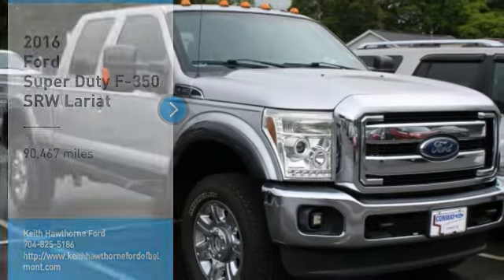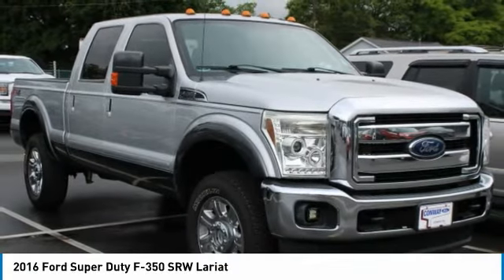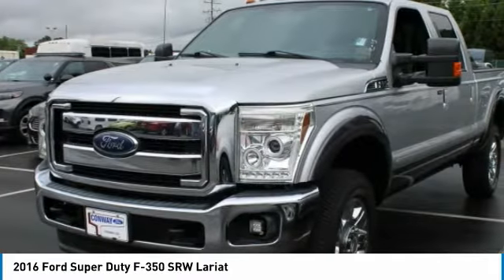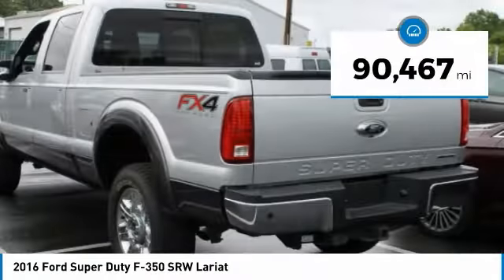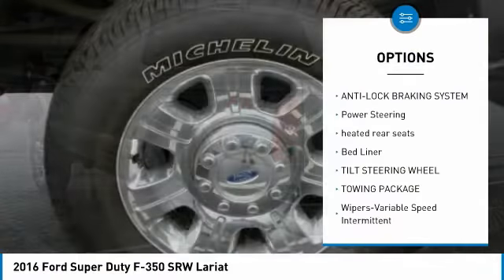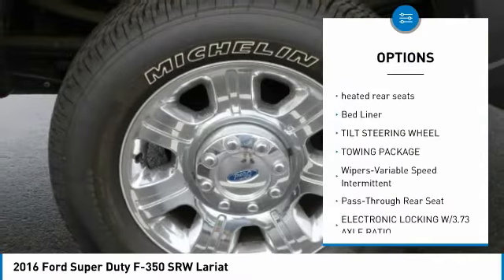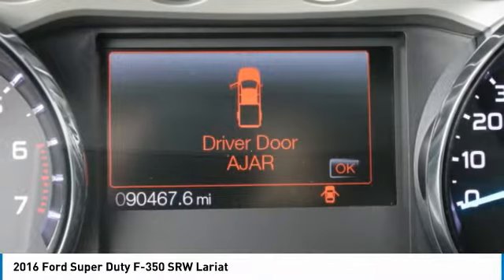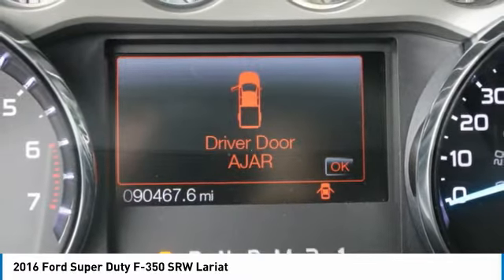2016 Ford Super Duty F-350 SRW P2702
2016 Ford Super Duty F-350 SRW Lariat

617 N. Main St.

Heated Leather Seats, NAV, Sunroof, Flex Fuel, Back-Up Camera, 4x4, Alloy Wheels, Bed Liner, Tow Hitch, BLACK, UNIQUE KING RANCH LEATHER 40/CONSOLE/40 FRONT SEATS, ELECTRONIC LOCKING W/3.73 AXLE RATIO, TIRES: LT275/65RX18E BSW A/S KEY FEATURES INCLUDE: Navigation, 4x4, Back-Up Camera, Flex Fuel, Premium Sound System. Ford King Ranch with Black interior features a 8 Cylinder Engine with 316 HP at 4179 RPM*. OPTION PACKAGES: LARIAT ULTIMATE PACKAGE Memory Power Heated/Cooled Driver's Seat, easy-entry/exit memory driver's seat feature, Memory Power Adjustable Pedals, Memory PowerScope Trailer Tow Mirrors, Tailgate Step & Handle, Power Heated/Cooled Passenger Seat, Power Moonroof, map lights and moonroof switches, TOUGH BED SPRAY-IN BEDLINER tailgate-guard, black box bed tie-down hooks and black bed attachment bolts, ELECTRONIC LOCKING W/3.73 AXLE RATIO, HEATED REAR SEATS, BLACK, UNIQUE KING RANCH LEATHER 40/CONSOLE/40 FRONT SEATS Mesa Antique Affect leather seating surfaces w/matching 60/40 rear bench w/partitioned locking under seat storage, 12V powerpoint, dual integrated cupholders in armrest, 2 outboard head restraints, 10-way power, memory, easy-entry/exit driver's seat and heated/cooled driver and passenger seating, Console, covered lid/armrest, TIRES: LT275/65RX18E BSW A/S (STD). EXPERTS REPORT: KBB.com's review says From the moment you fire up the Super Duty's massive gasoline or diesel engine to the time you climb down from the oversize cabin, this truck can make everything else feel small.. VISIT US TODAY: What Does Keith Hawthorne Ford Offer Drivers from Belmont, Charlotte, Gastonia, Shelby, Hickory, Mount Holly, NC, and Fort Mill, SC? Truly Exceptional Customer Service from Every Angle and most importantly the Keith Hawthorne Advantage on all new vehicles and certain used vehicles. Horsepower calculations based on trim engine configuration. Please confirm the accuracy of the included equipment by calling us prior to purchase.